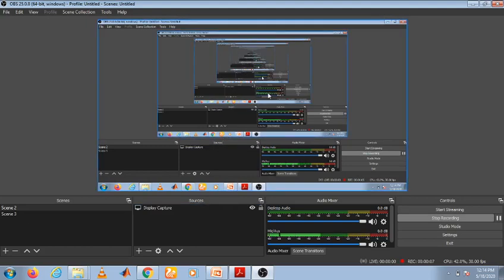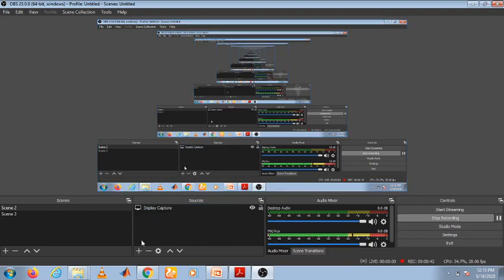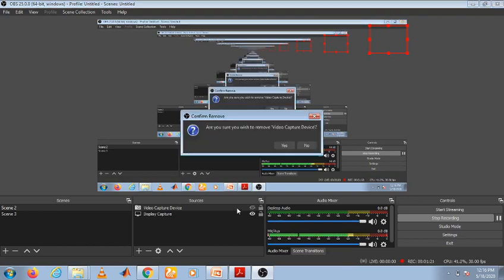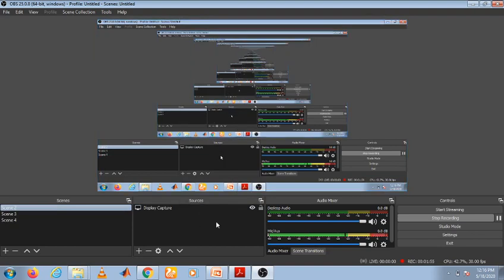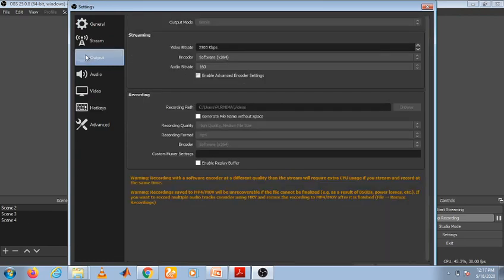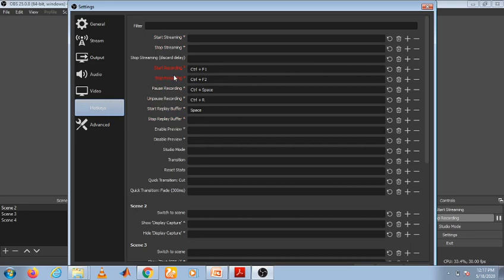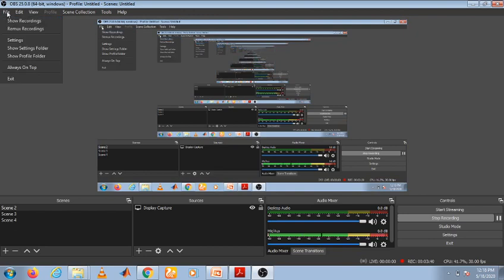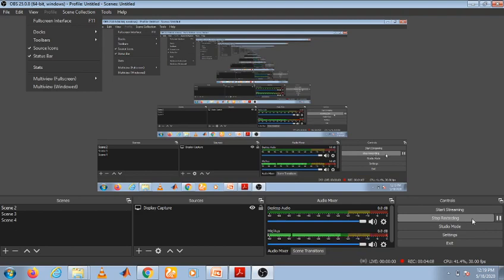OBS studio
OBS studio step by step